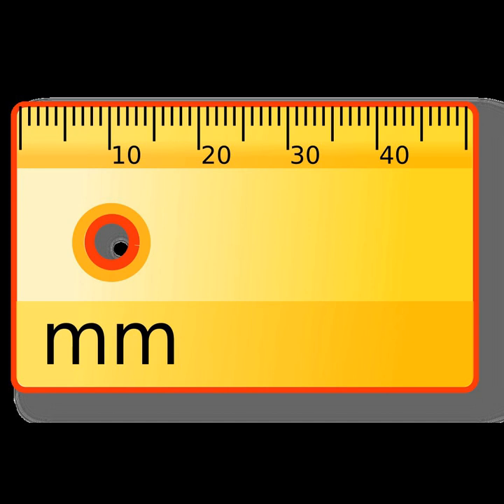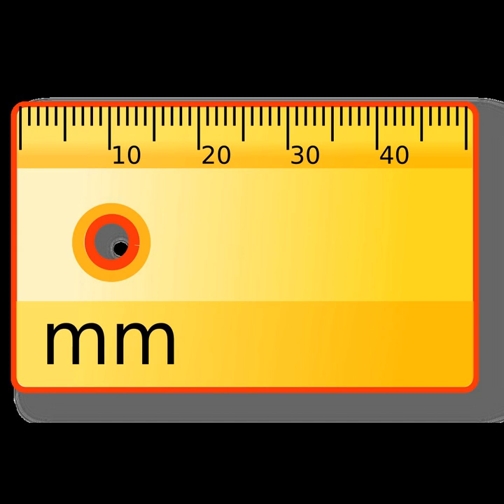Square mile | Wikipedia audio article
- Socrates

SUMMARY
The square mile (abbreviated as sq mi and sometimes as mi²) is an imperial and US unit of measure for an area equal to the area of a square with a side length of one statute mile. It should not be confused with miles square, which refers to a square region with each side having the specified length. For instance, 20 miles square (20 × 20 miles) has an area equal to 400 square miles; a rectangle of 10 × 40 miles likewise has an area of 400 square miles, but it is not 20 miles square.
One square mile is equal to:

4,014,489,600 square inches
27,878,400 square feet
3,097,600 square yards
640 acres
2560 roodsSince one inch has been standardized to 2.54 cm by international agreement, a square mile is equivalent to the following metric measures:

25,899,881,103.36 square centimetres
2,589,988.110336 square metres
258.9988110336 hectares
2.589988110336 square kilometresWhen applied to a portion of the earth's surface, "square mile" is an informal synonym for section.
Romans derived measurements from marching. Five feet was equal to one pace (which is appropriately a double step). One thousand paces measured a Roman mile, which was somewhat smaller than the English statute mile. This Roman system was adopted, with local variations, throughout Europe as the Roman Empire spread.Total population in a square mile is derived by dividing the total number of residents by the number of square miles of land area in the specified geographic area. The population per square kilometer is derived by multiplying the population per square mile by 0.3861.Land area measurements are originally recorded as whole square meters. Square meters are converted to square kilometers by dividing by 1,000,000; square kilometers are converted to square miles by dividing by 2.58999; square meters are converted to square miles by dividing by 2,589,988.